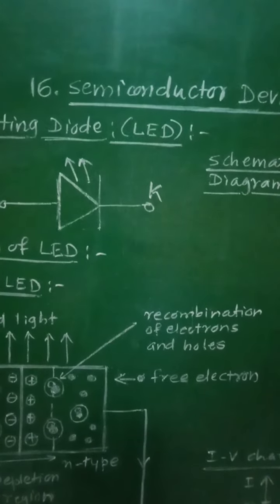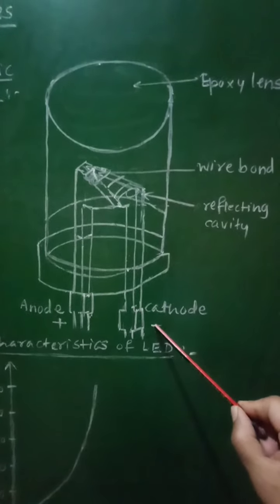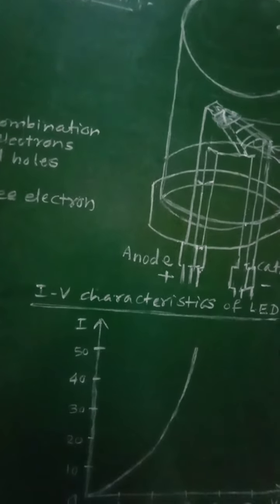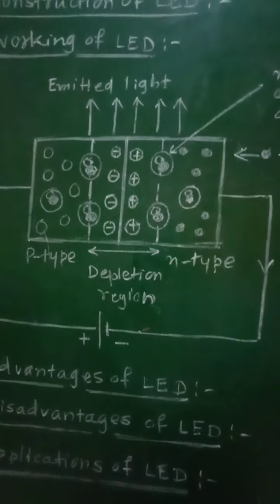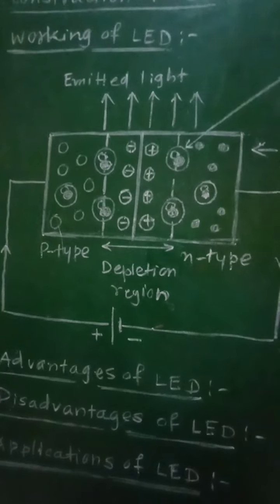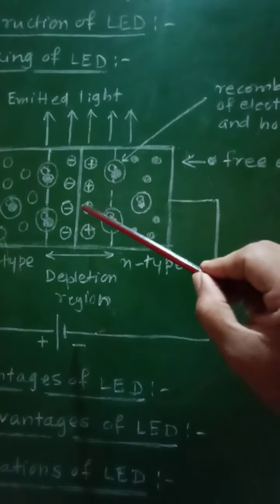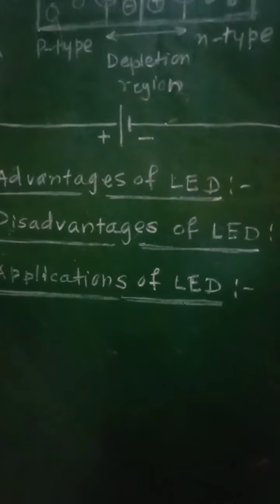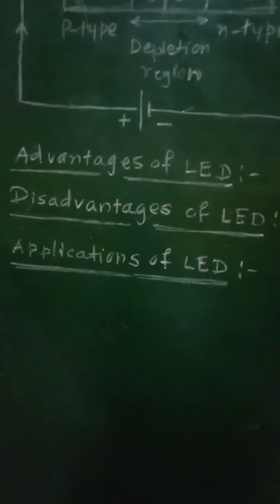12th.Semiconductor Devices-Light Emitting Diode ( L E D).